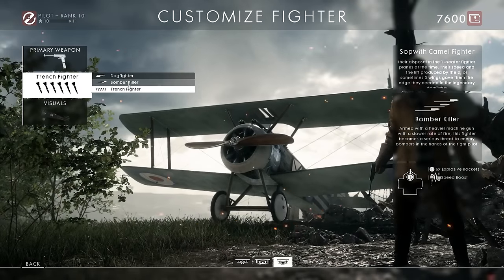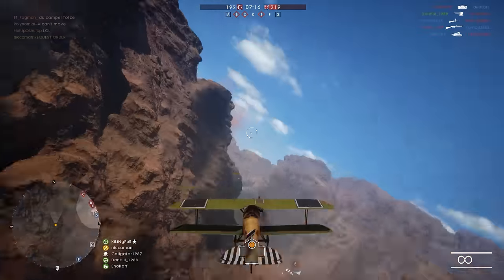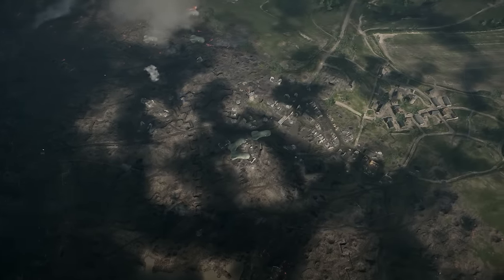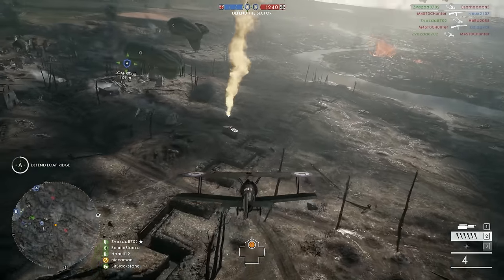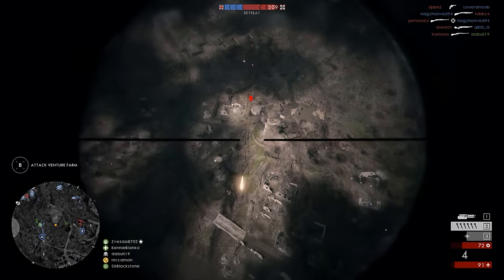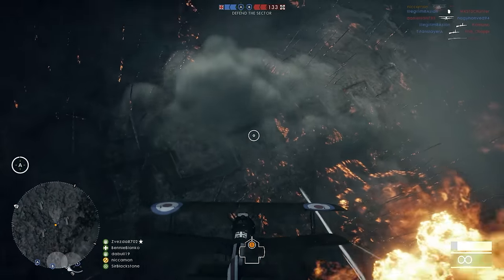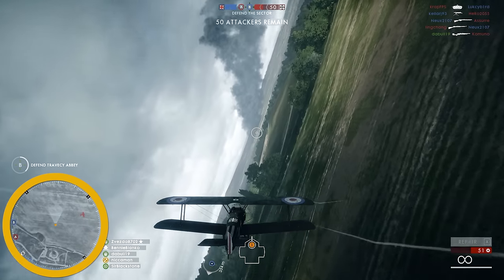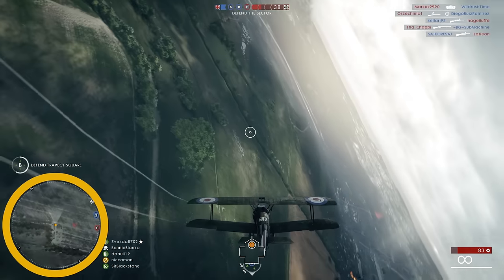How To DOGFIGHT - Beginner's Guide - Battlefield 1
Battlefield 1 - I rack up a score of 81-1, by flying the Fighter Plane with the trench fighter loadout. I faced a high amount of air resistance. In this video I share tips and tricks on how to win in air combat.

This is on the Operations game mode. The map is "ST Quentin's Scar"

This is gameplay from the PC:
GeForce GTX 1080
i7-4790k
1440p Monitor

I use a Keyboard and Mouse when flying

-- Music Used
Valence - Drive
Kuba Te - Shade like
O M II N - Long journey